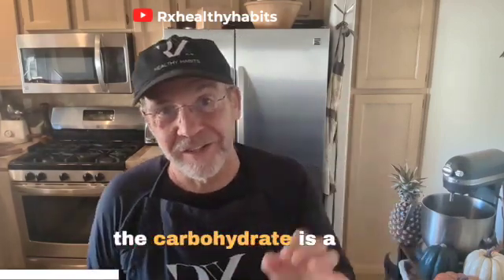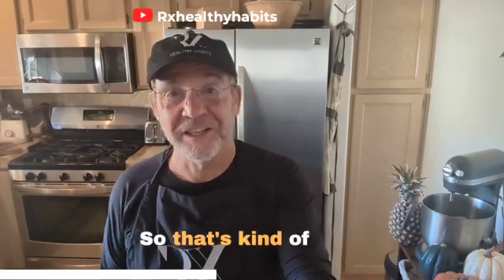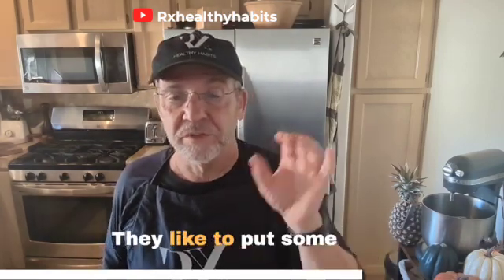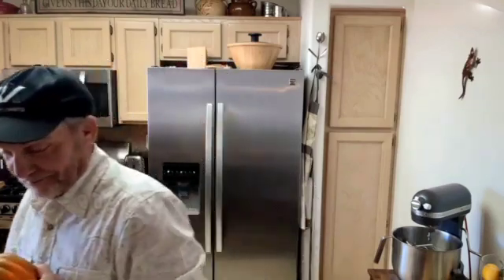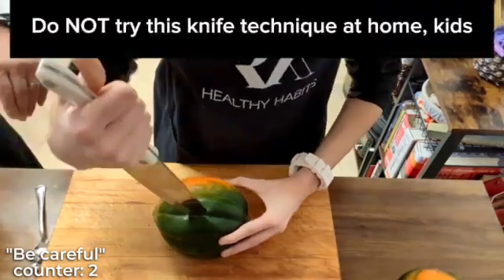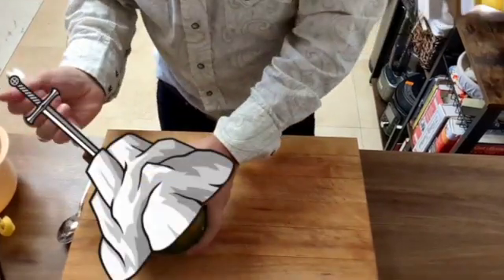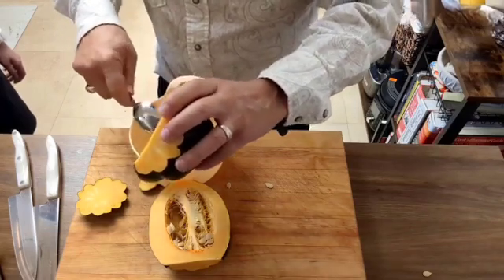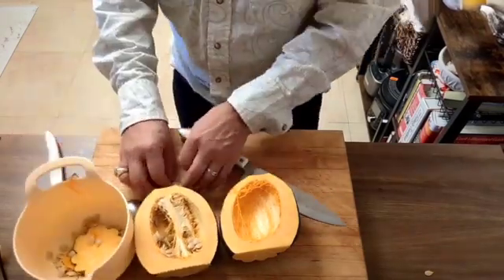Fall in Love with Acorn Squash: Nutrients and Recipes Await | RX Healthy Habits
"🍂 Explore the Nutritional Magic of Acorn Squash! 🍂 Discover Mouthwatering Recipes and Safety Tips! 🍽️"

Are you ready to elevate your culinary skills and boost your health this autumn? In this video, RxHealthyHabits takes you on a journey into the world of acorn squash, unveiling its incredible nutritional benefits, irresistible recipes, and essential safety tips.

🥗 Nutritional Powerhouse: Dive into the amazing world of acorn squash and learn why it's a nutritional powerhouse! Explore its rich macro and micronutrients that can supercharge your well-being.

🍲 Delicious Recipes: Fall in love with the delectable taste of acorn squash as we share mouthwatering recipes and serving ideas that will leave your taste buds dancing with delight. From roasted squash rings to creamy soups, we've got you covered!

✂️ Safety First: Safety is paramount in the kitchen, and we'll show you how to confidently and safely cut and prepare acorn squash. No more worries about mishaps while enjoying this seasonal gem.

📚 Comprehensive Guide: Join us as we provide a comprehensive guide to acorn squash, covering everything from selecting the perfect squash at the store to mastering various cooking techniques. You'll be a squash-savvy chef in no time!

Don't miss out on the opportunity to add a burst of flavor and nutrition to your autumn meals. Whether you're a seasoned cook or a beginner, this video is your ticket to becoming an acorn squash expert. So, grab your apron and get ready for a healthy and delicious journey with
RxHealthyHabits!

At RxHealthyHabits, it is our goal to teach people how to be healthy using natural methods like diet, exercise, and overall lifestyle changes. We are passionate about helping you develop “self-health care” (developing healthy lifestyle habits) so you don’t have to rely only on “sick- care”(medical and pharmacy therapies). We are here to help you on your journey.

Follow us on your favorite(s) social media platforms.

Do you have questions about health? Are you interested in appearing as a guest in our video series? We would love to have you on a video or podcast.